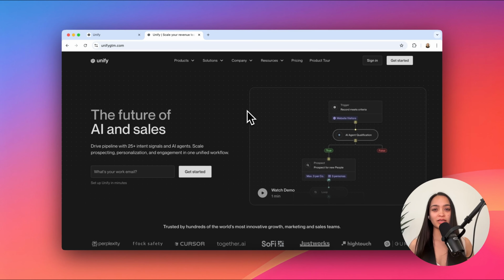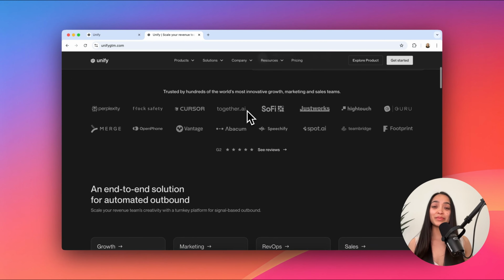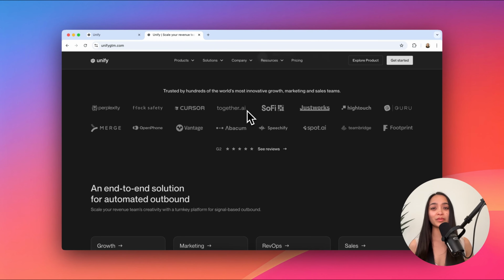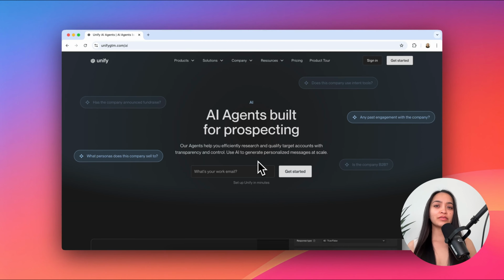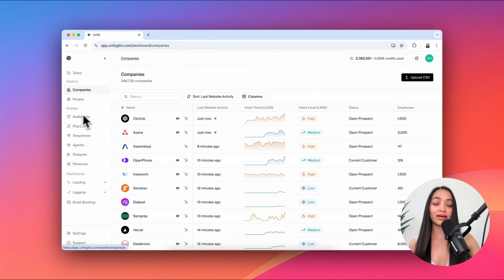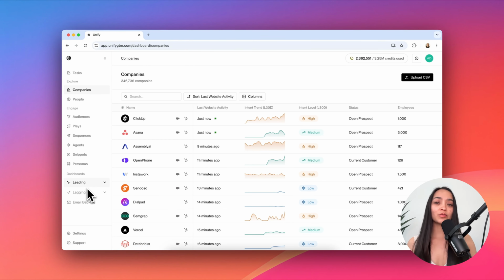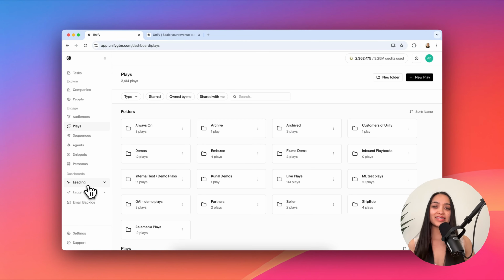Intro to Unify for New Customers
Welcome to Unify University 🎓 In this module, we're kicking off our New Customer Setup Checklist to guide your initial setup & configuration of the Unify platform.

Not a new Unify customer? Check out Unify 101 instead where we'll teach you how to use the platform and automate your most creative outbound ideas. This series is mostly setup and config modules.